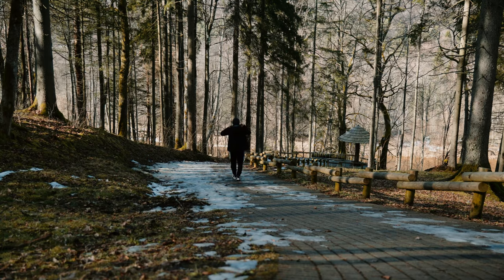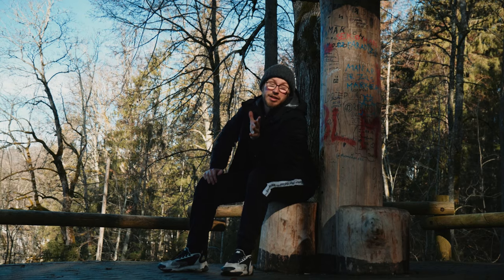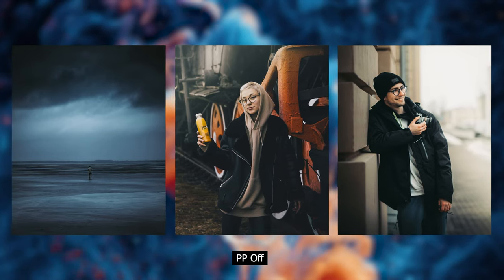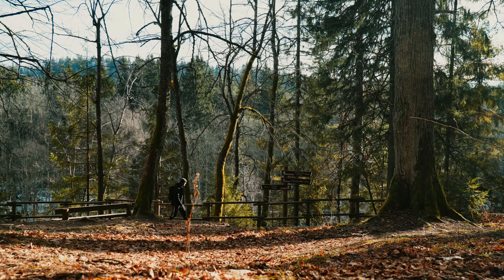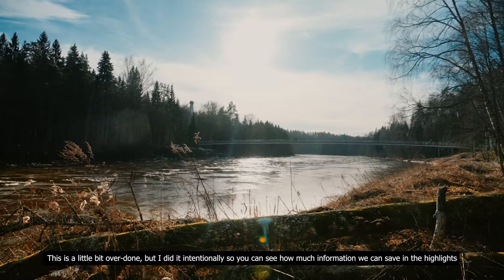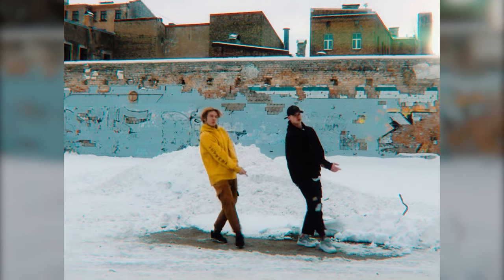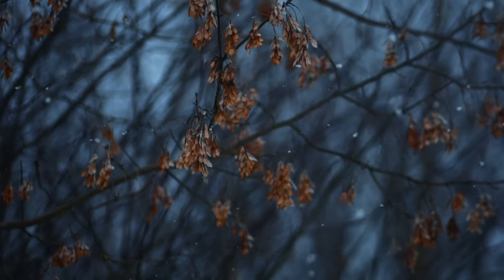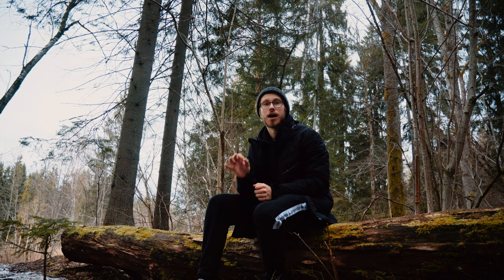Why Most of you DON'T NEED SONY A7SIII / A7S3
It takes years to know your camera's limits! Be patient and practice, practice and practice!

Gear we use for our videos:
Main workhorse - Sony A6500
Best Portrait lens - Sigma 30mm 1.4
Best Wide Angle - Sigma 16mm 1.4
Best ULTRA wide angle lens - Samyang 12mm 2.0

Music and SFX used from Artlist.
If you get a subscription through our link, you'll get 2 extra months for free!